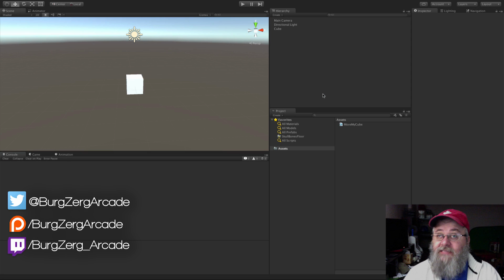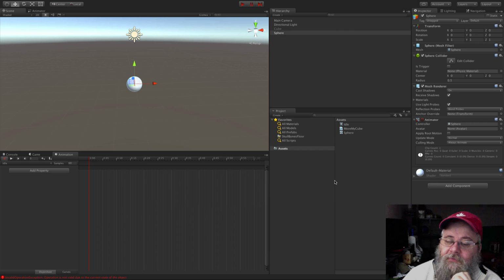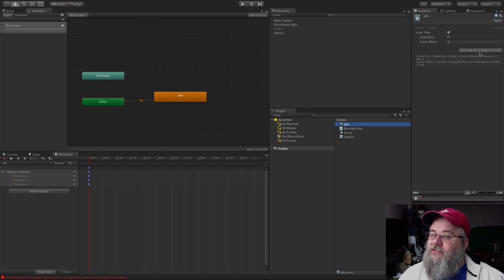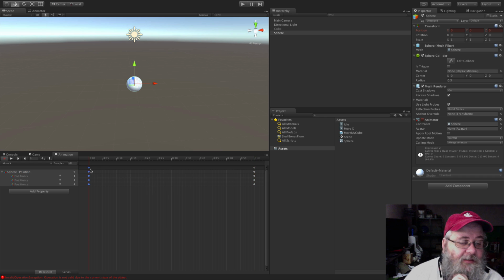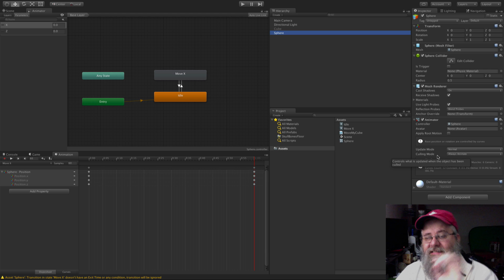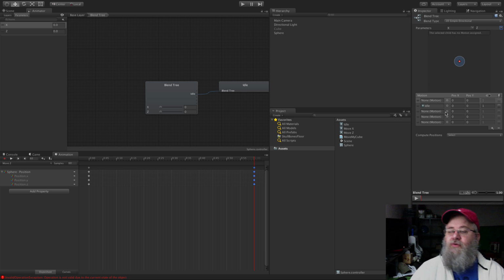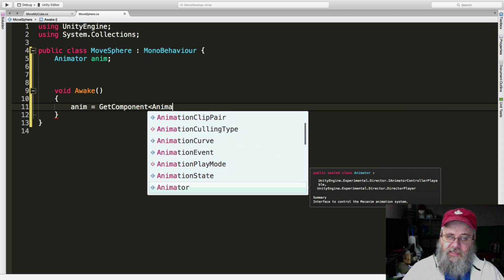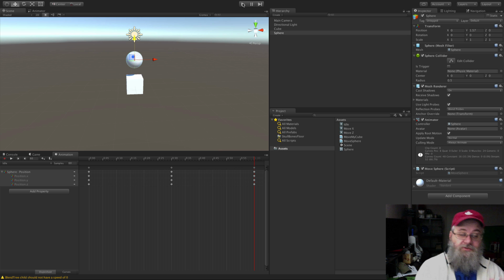Mecanim: Moving WIth Animation Curves - Unity 5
The next thing that we want to look at is how to move an object around your scene with out having any animations attached to it. We are going to use the Animation tool that comes with Unity to animate ab object.